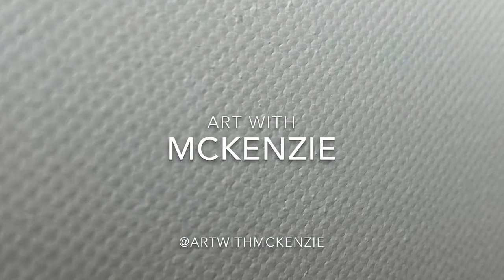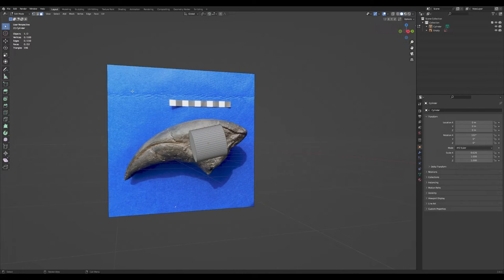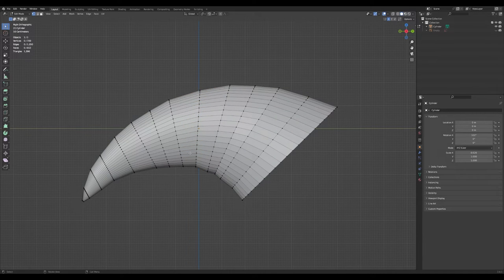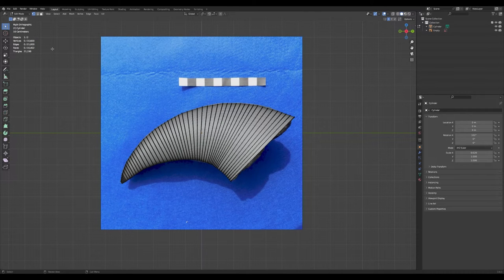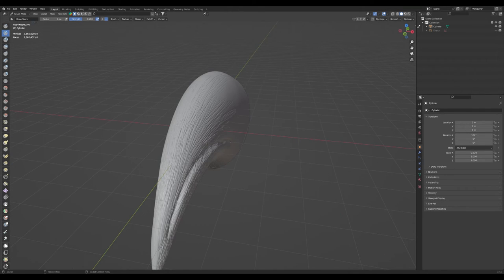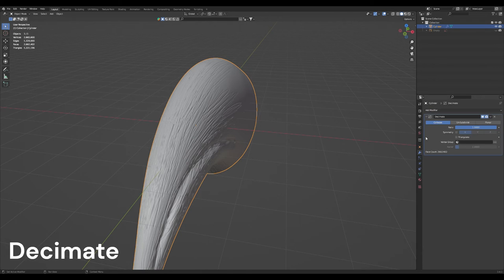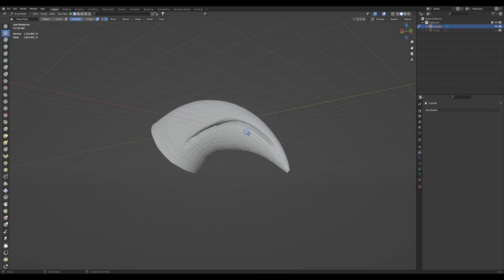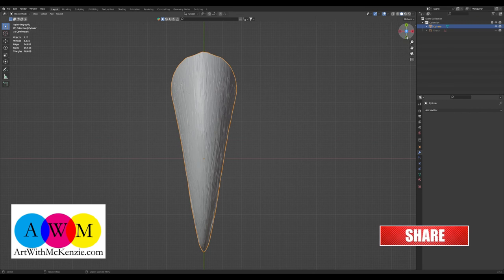Modeling a dinosaur claw in Blender 3.4.1 Tutorial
Tutorial for modeling and sculpting a T rex toe claw for 3D printing in Blender 3.4.1.

Thank you for checking out my YouTube channel. I’m a self taught artist who paints portraits, sculpts, 3D prints, and creates resin art. I’m a combat veteran with PTSD, so creating art helps calm my mind and soothe my soul.